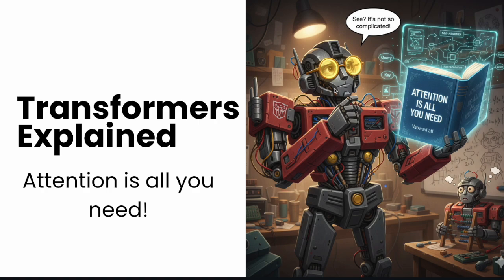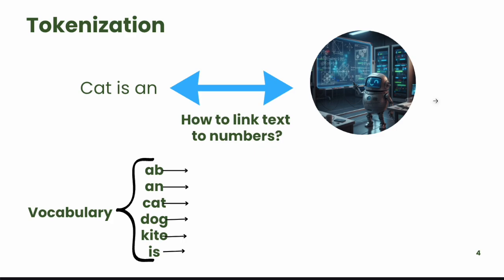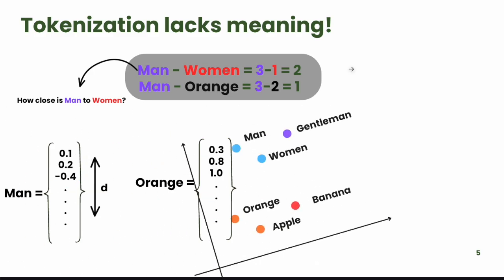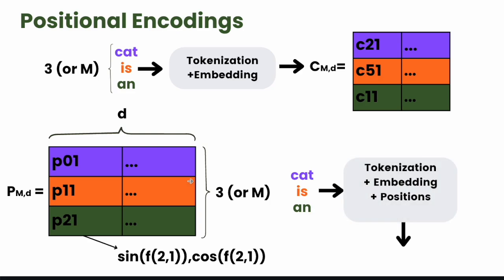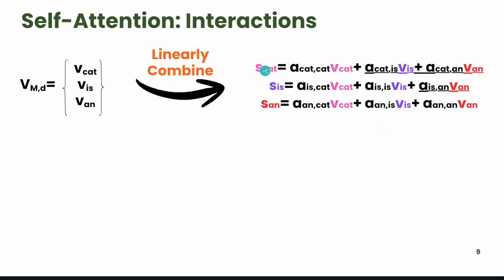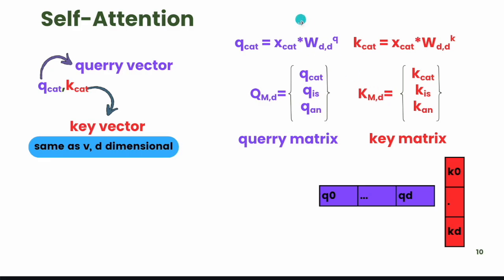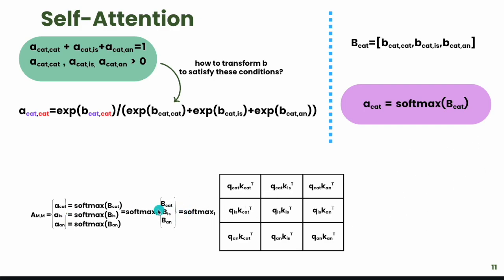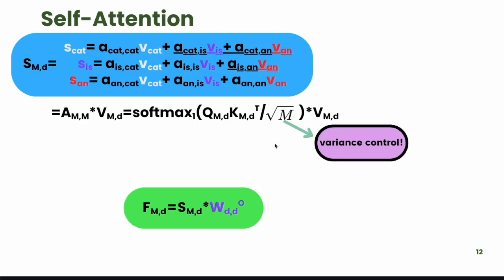Transformers Explained: Self Attention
This video explains the self-attention layer from the Attention is All You Need publication. The video is split into the following parts:

CHAPTERS

0:00 Intro
04:00 Tokenization
10:55 Embedding Layer
14:17 Value Vectors
18:02 Making words interact
21:30 Query and Key Matrices
24:00 Self-attention weights